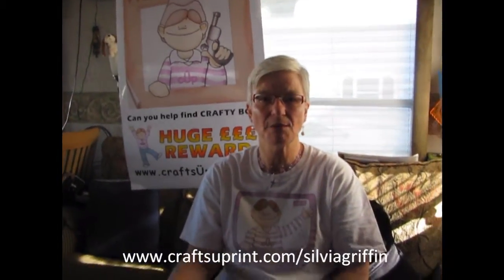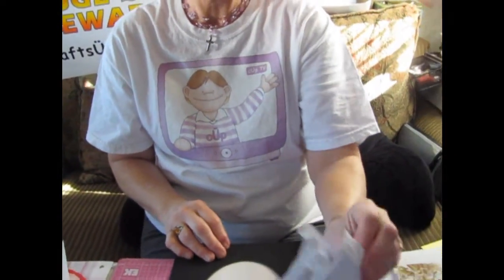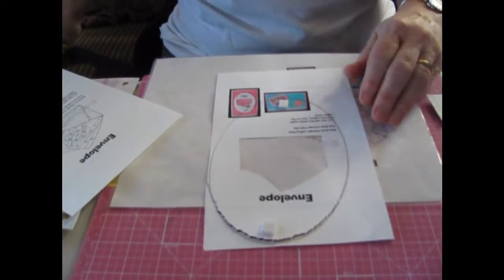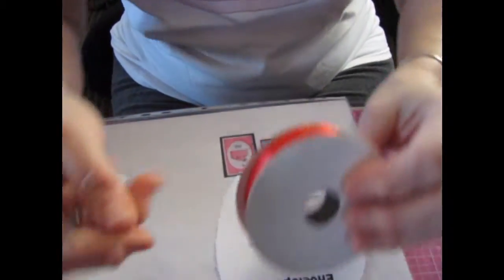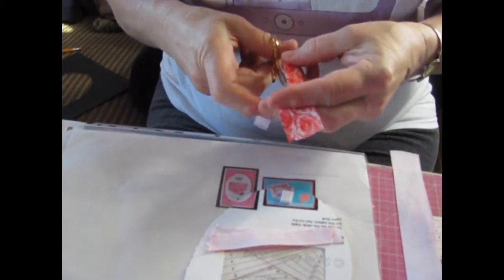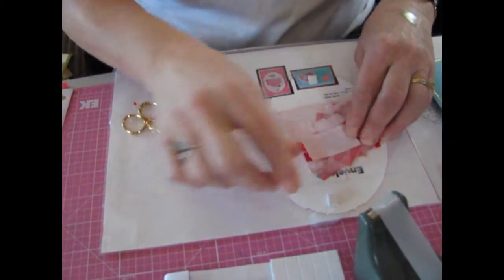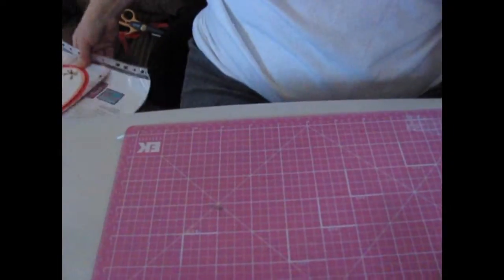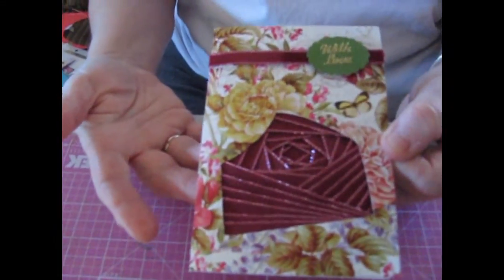CUP TV Episode 53 - Silvia Griffin's Iris Fold Card Tutorial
It's the return of travelling Craftsuprint Designer
Silvia Griffin on CUP TV! Silvia presents a CUP TV episode showing an Iris Folding Pattern from her mobile home in the USA. Silvia uses cup79681_262 in this presentation and is available for download